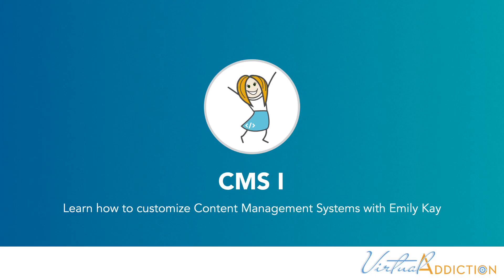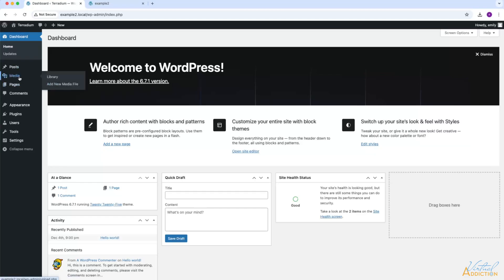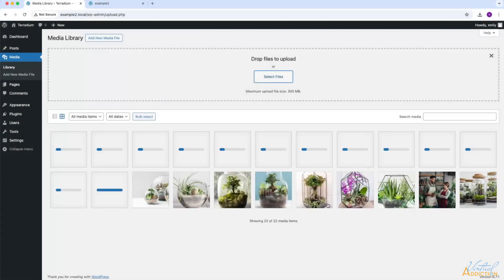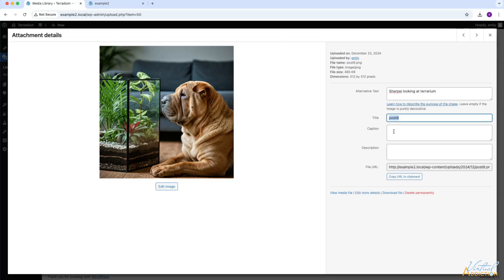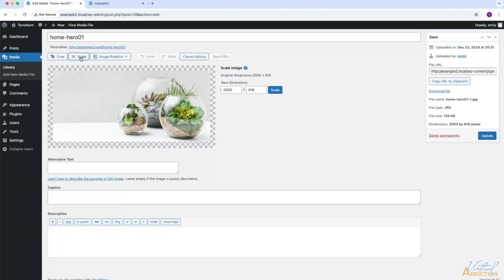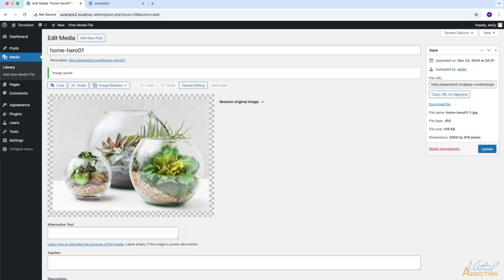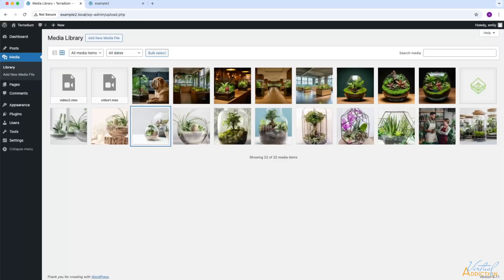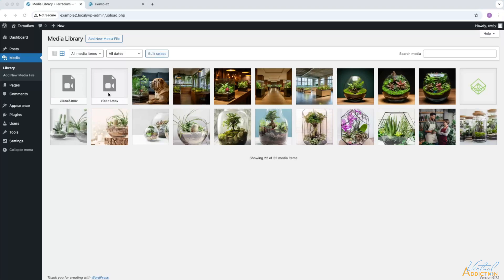Mastering the WordPress Media Library: Upload & Edit Images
Welcome to our ultimate guide to the WordPress Media Library! 🎉 In this video, we’ll walk you through everything you need to know about managing your media files in WordPress, including:

📂 Uploading Images Files
Learn how to seamlessly add images to your Media Library and ensure they’re optimized for your website.

✂️ Editing Images Directly in WordPress
Discover the built-in tools for cropping, resizing, rotating, and more—no external software needed!

Whether you’re a beginner or looking to enhance your WordPress skills, this tutorial will equip you with the knowledge to manage your site’s media effortlessly.

🔗 Resources Mentioned in the Video:
 • Optimizing Images for the Web
 • Recommended File Formats and Sizes